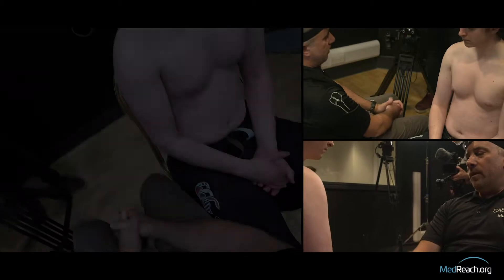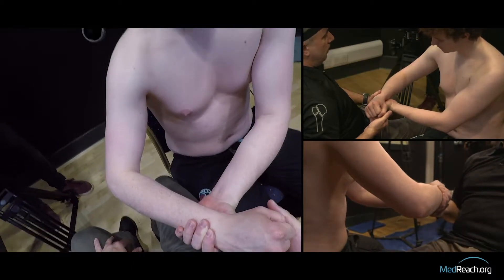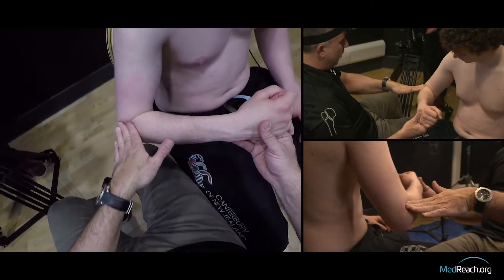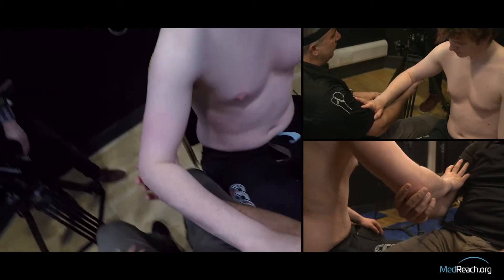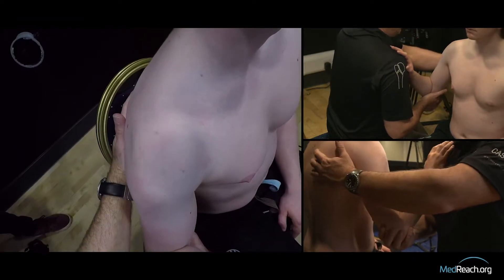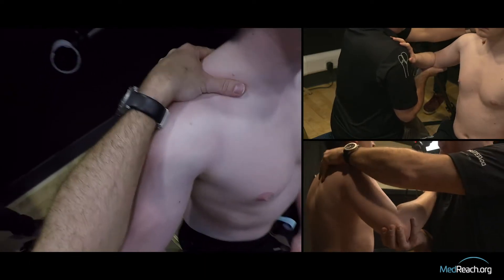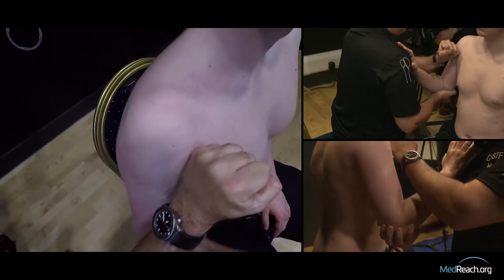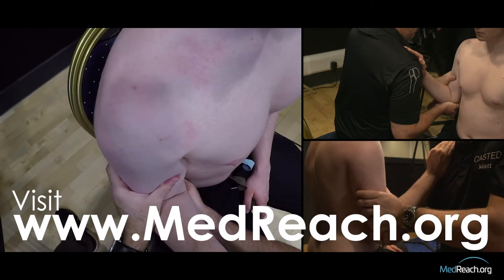The Cunningham Technique (multi-angle)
The Cunningham Technique is a no-sedation technique of reducing (some) anterior shoulder dislocations.

It is a technique that is often not fully understood. This is an in-depth tutorial with matt DiStefano from The CASTED Course (an incredible Emergency Orthopaedic course from Toronto). The video captures all of the tips and Pearls on the technique captured in high-definition and from multiple angles including first-person perspective.